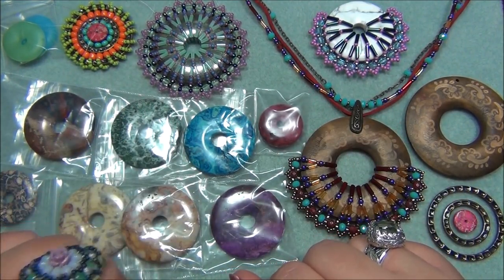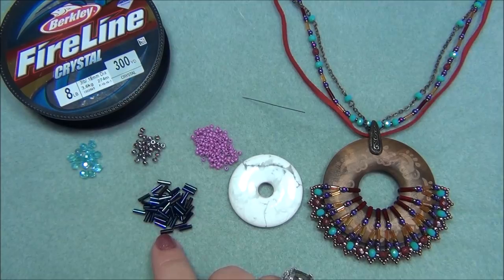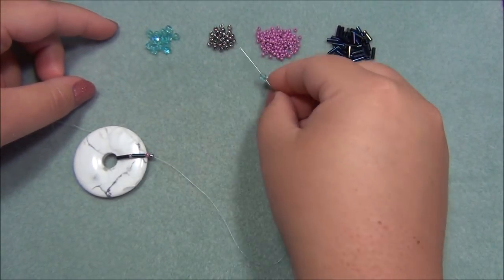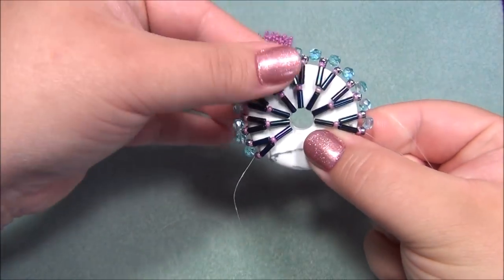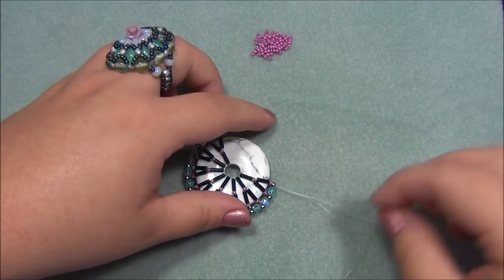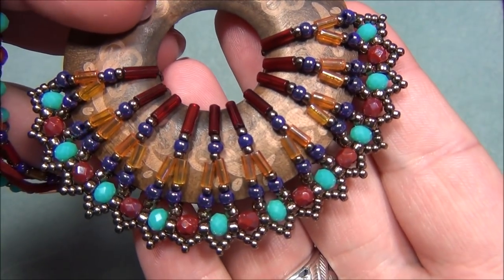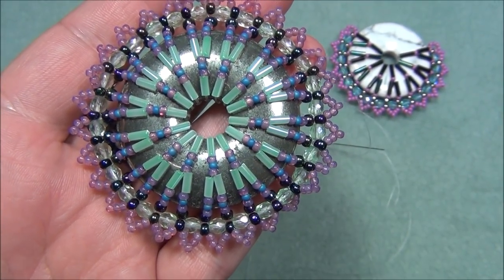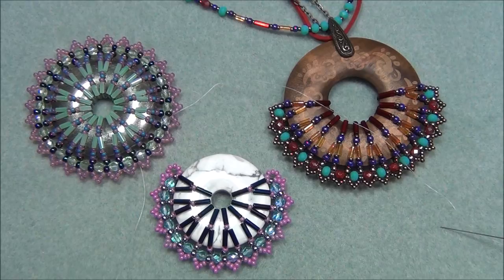Beaded Donut Pendant Tutorial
Materials needed:
9ft,. of 8lb. fireline - leave 8in. tail
size 10 beading needle
large donut - I used 40mm and 45mm
4mm beads - rounds, bicones, czech fire polished or 6/0 seed beads
8 /0 seed beads
11/0 or 10/0 seed beads
bugle beads - 5mm or larger - I used 7mm in video
chain or cord to hang pendant

Note: It is important to have the bugle beads in the center of the donut. If you do seed beads they will go into the hole and clog your donut up.

Note: I found 25mm donut difficult to work with so try to use larger donuts.

I bought my donuts from Limabeads I used pyrite 45mm and 40mm howlite. The wooden donut was a blue moon natural elegance brand.